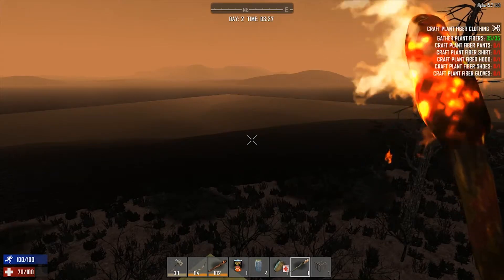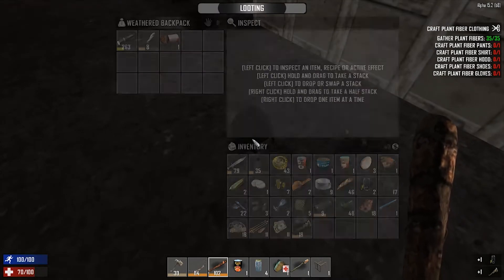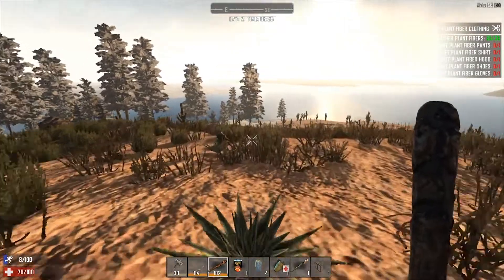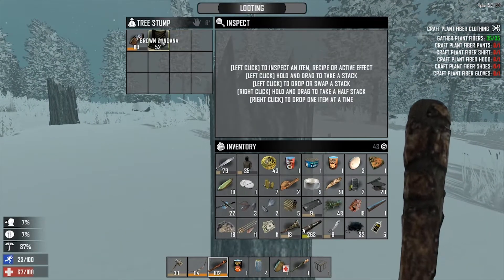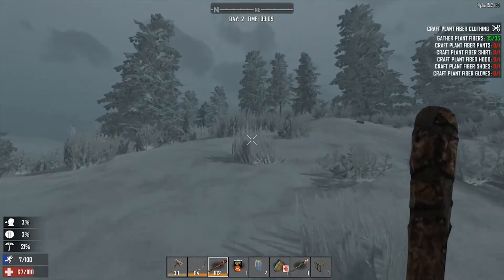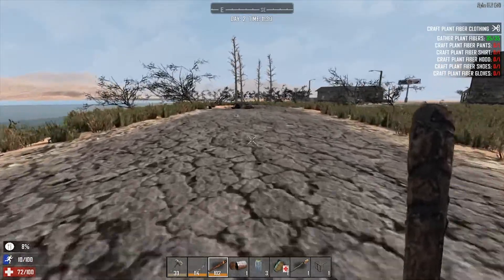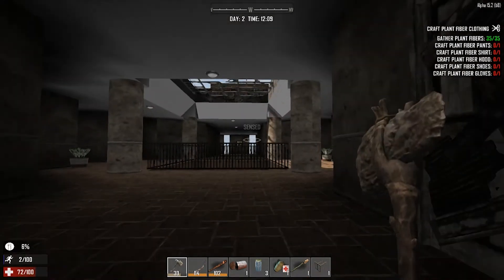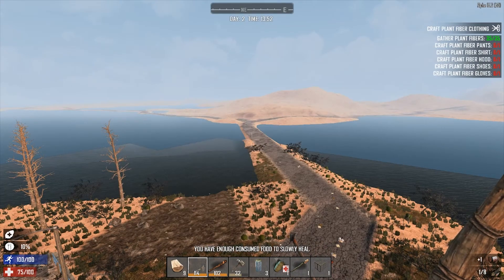7 Days to Die - Lets get started | Let's Play 7 Days to Die -- Alpha 15--S2E2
we welcome back 7 Days To Die back on my channel amazing game join us on our adventure

please remember to like and sub if you enjoy the video

go a head and check out 7 Days To die on steam amazing game: